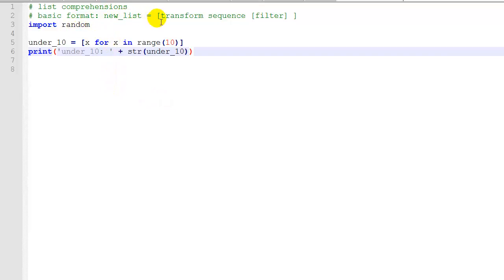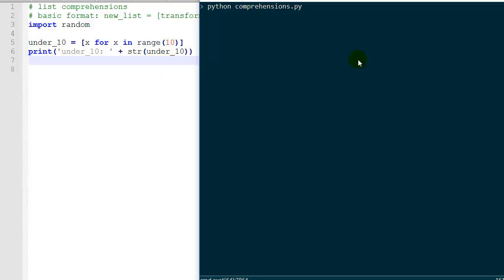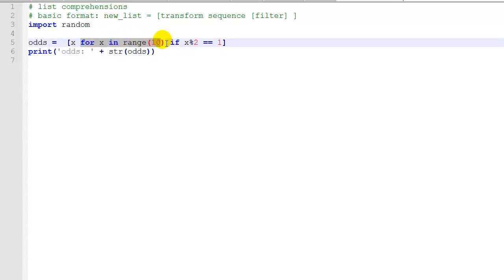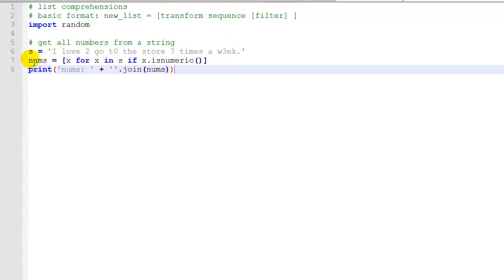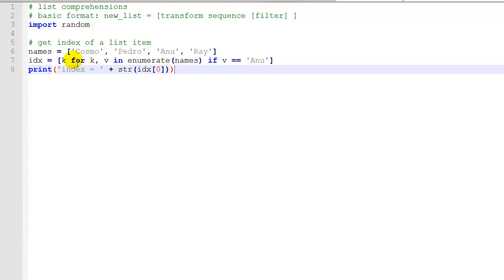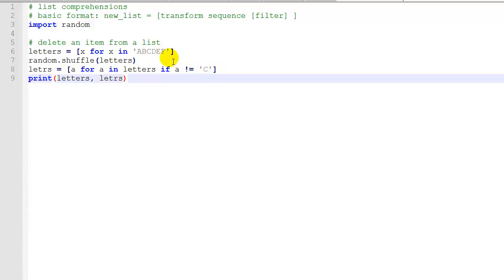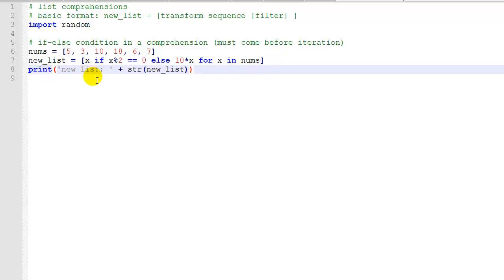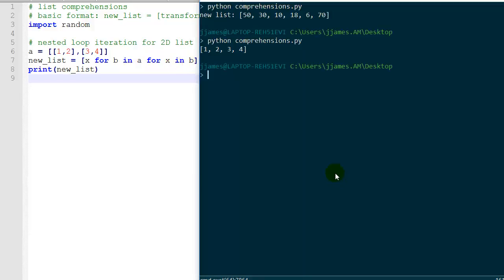Python: List Comprehensions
Create new lists fast and easy with one line of code using Python's list comprehensions.